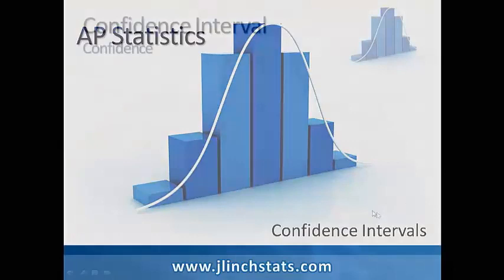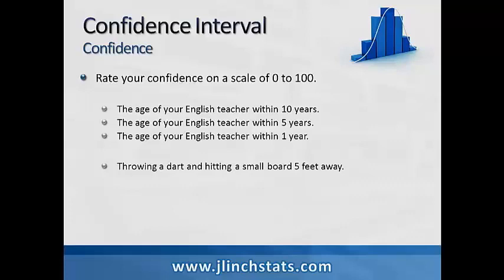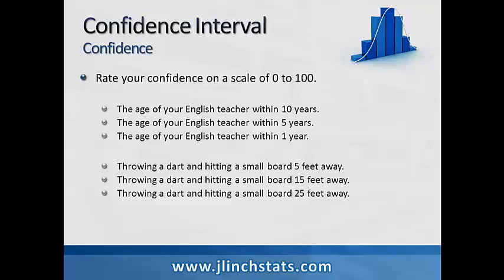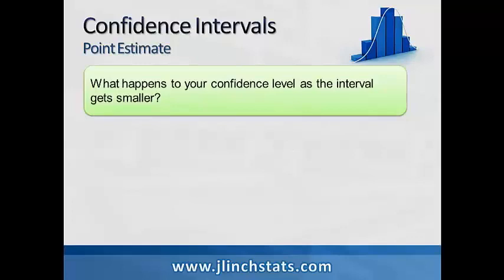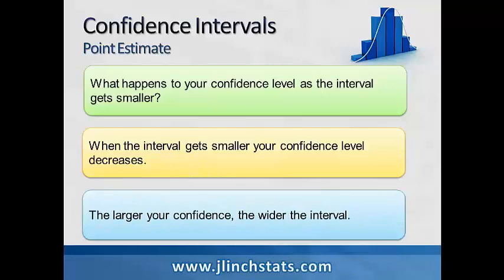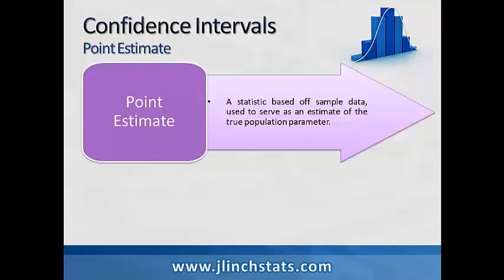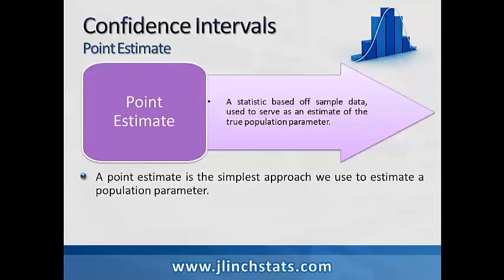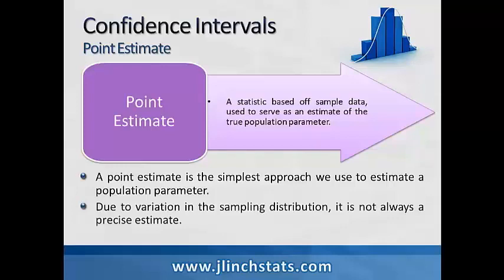D-01 Confidence Intervals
We begin the inferential section of statistics discussing the confidence interval for a one sample mean procedure.  Both z-intervals and t-intervals are discussed and the student’s t-distribution is introduced.  Conditions for inference with confidence intervals are explored with Simple Random Sampling.  The conditions for normality are evaluated and the calculation of the interval is broken down into its most basic form including the point estimate and the margin of error, made up of the critical value and the standard deviation of the statistic we use to estimate the population parameter value of the mean.  Several examples are presented in the construction of a confidence interval.  We find the value of the sample size to produce a certain value for our margin of error.